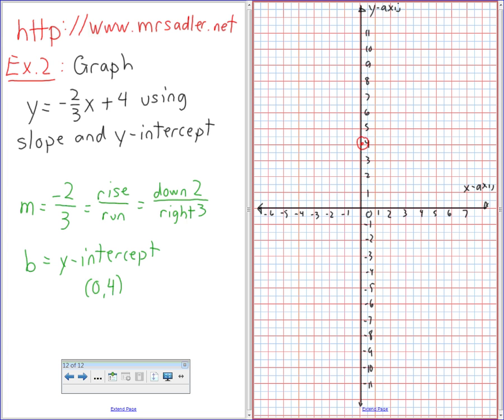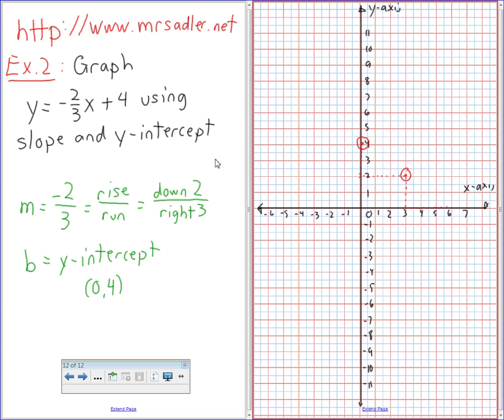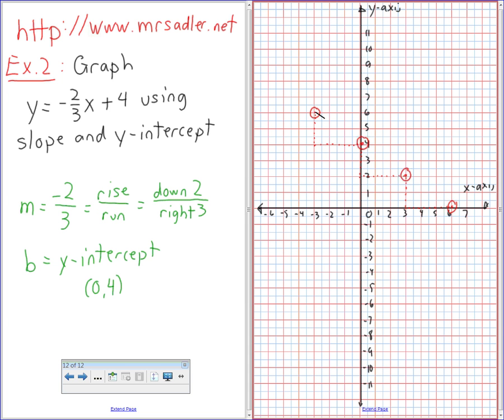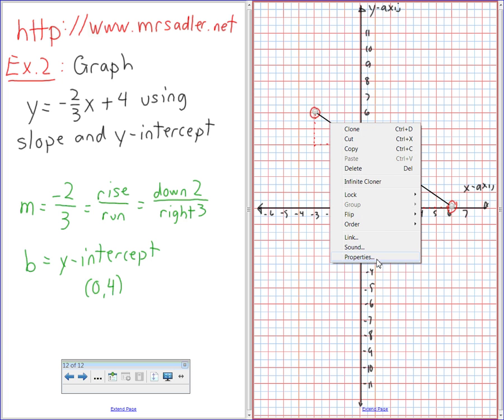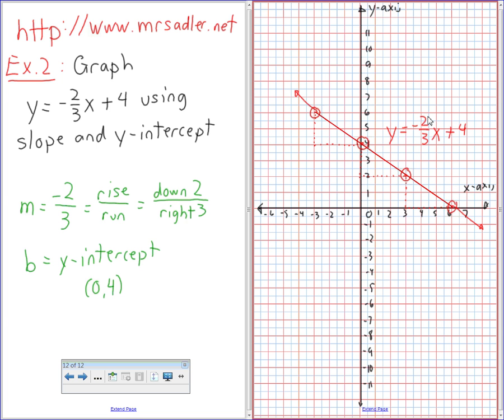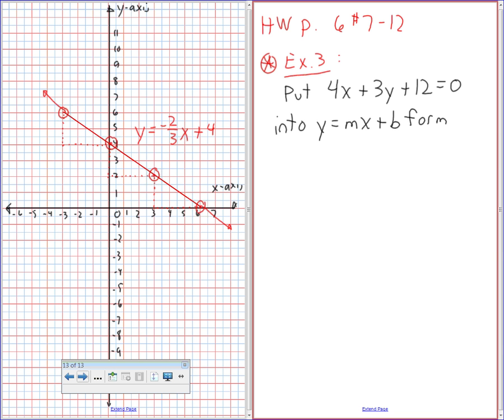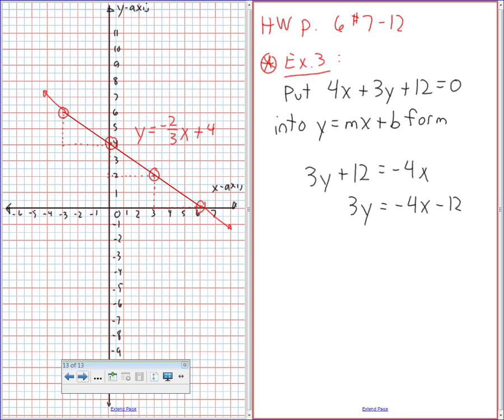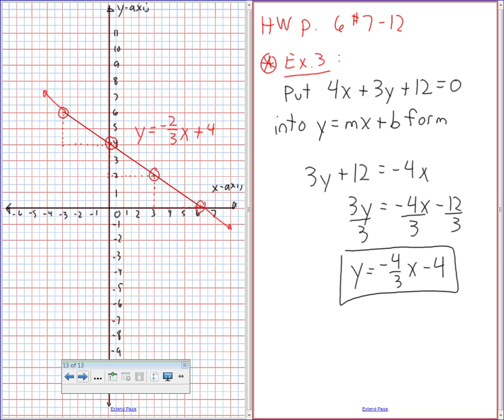MPM2D - Graphing Linear Equations - Part 4 of 4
My February 6th, 2015 lesson on graphing linear equations using slope and tables of values